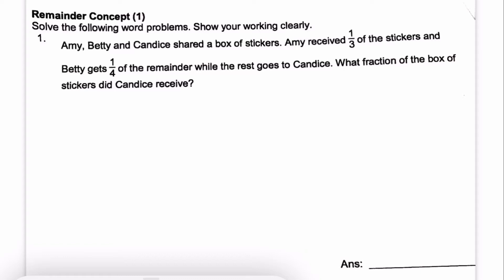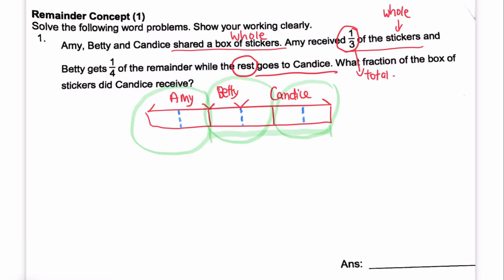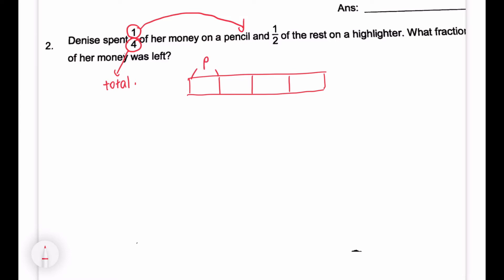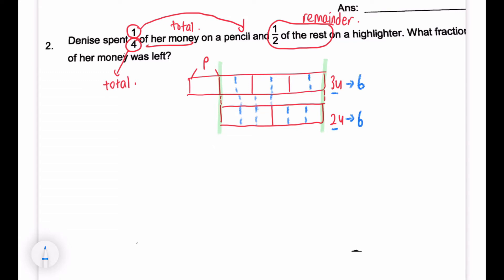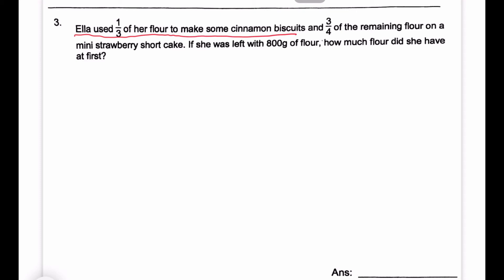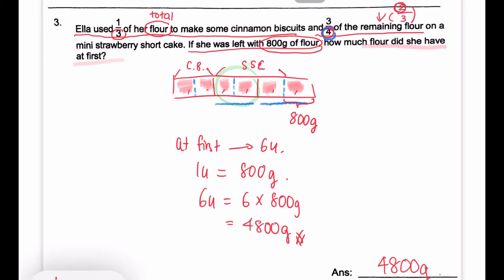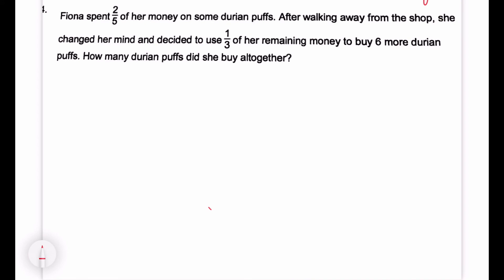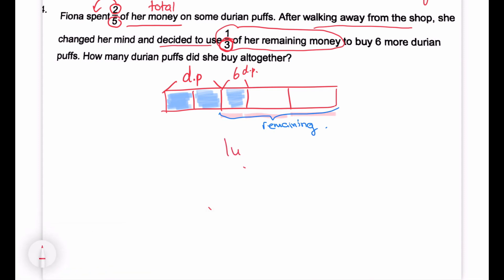P5 Fractions word problems (Remainder Concept)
classwork/homework on 15 April. Students, please draw model for every question on your worksheet. Follow and learn about the remainder concepts.